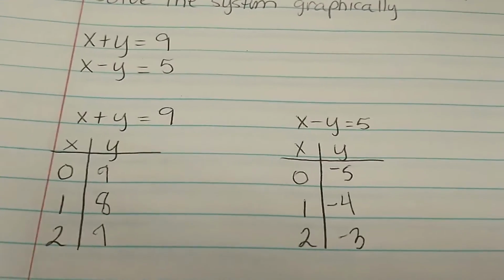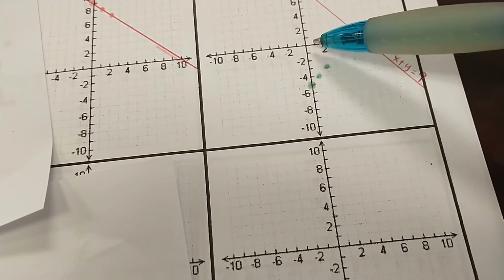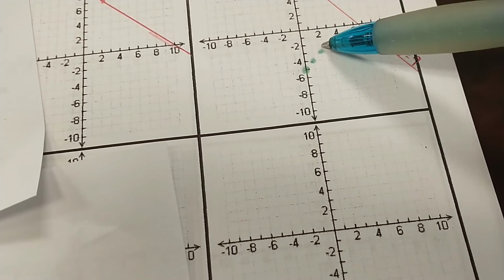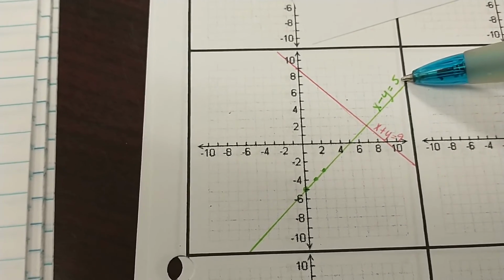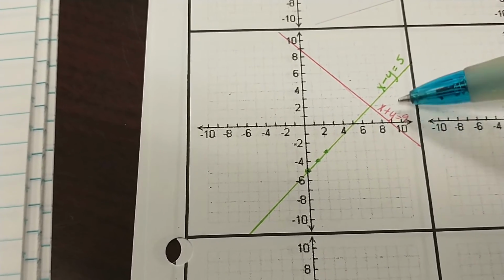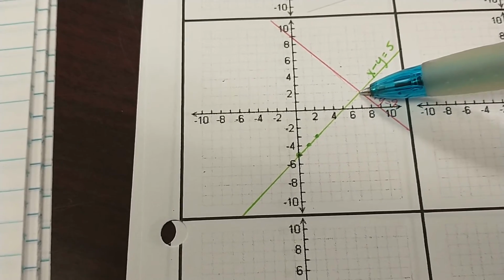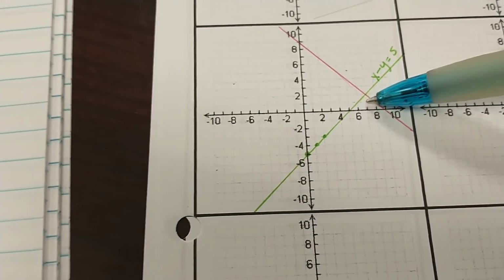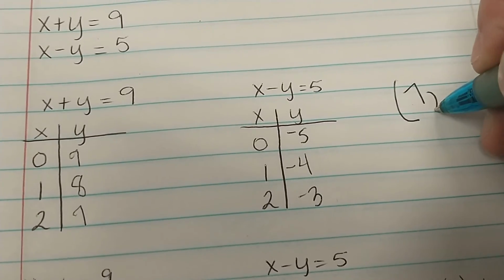Solving Systems of Equations by Graphing